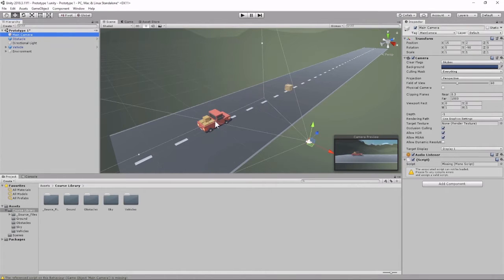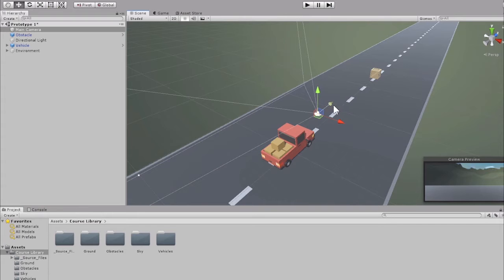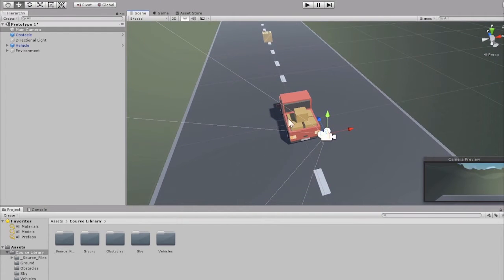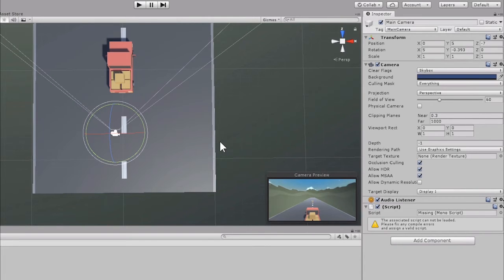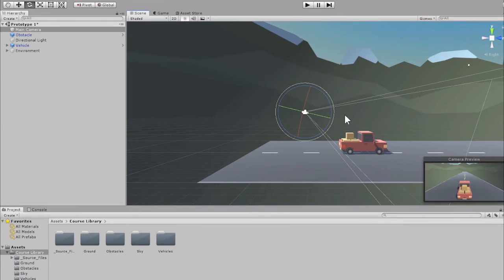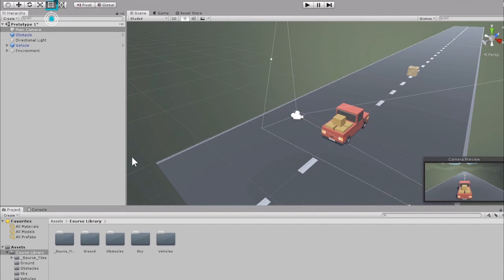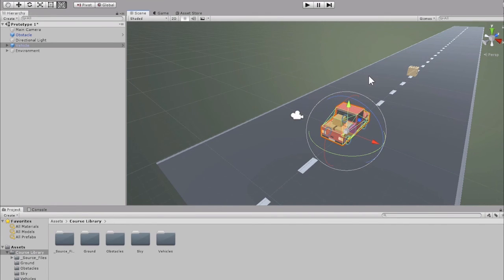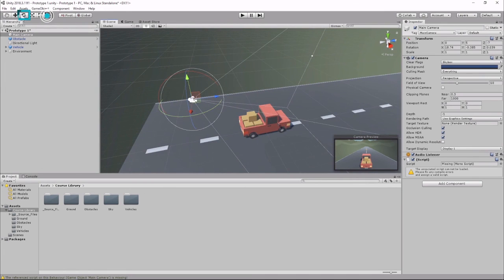Unity Tutorial Lesson 1: Move the camera behind the vehicle (7/9)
In order for the player to properly view our game, we should position and angle the camera in a good spot behind the vehicle.

1. Use the Move and Rotate tools to move the camera behind the vehicle looking down on it
2. Hold Ctrl/Cmd to move the camera by whole units